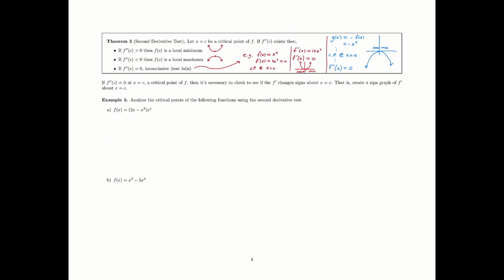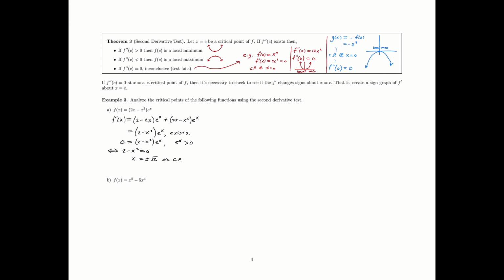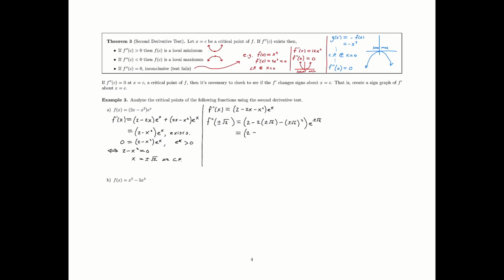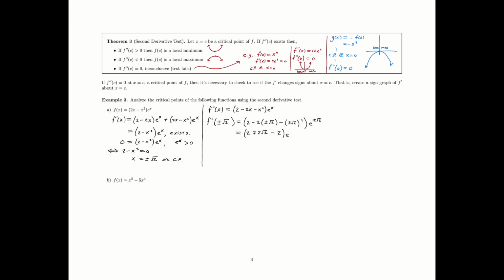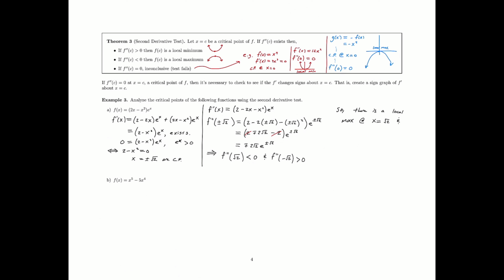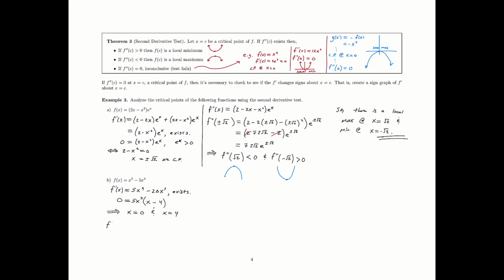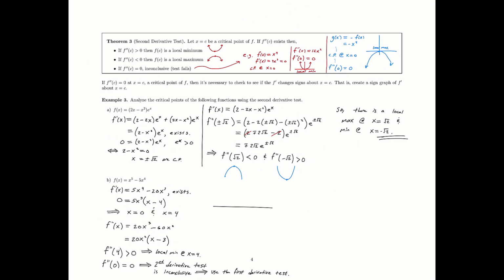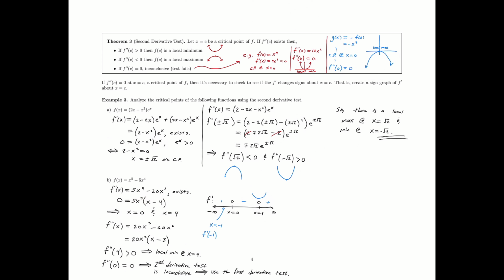4.4 The Shape of a Graph - Example 3